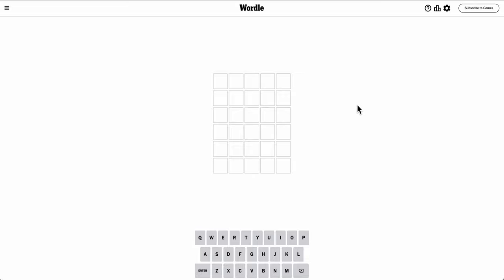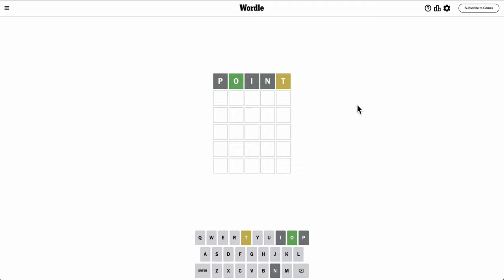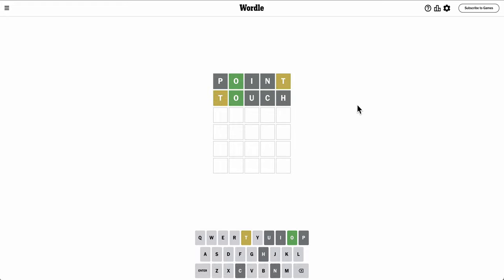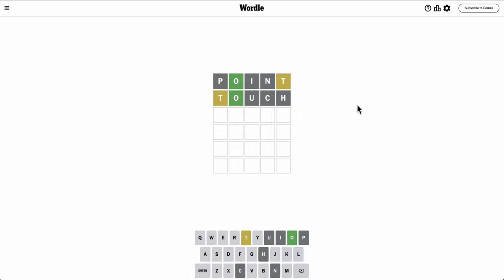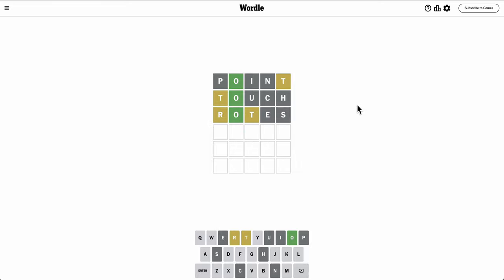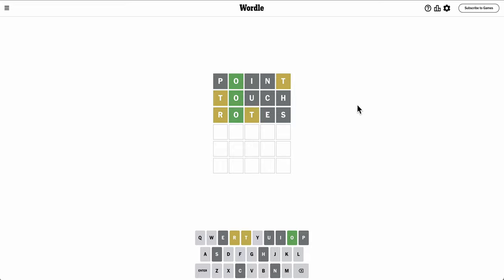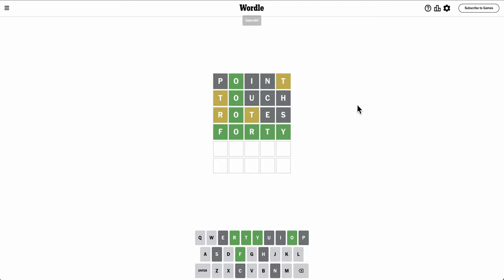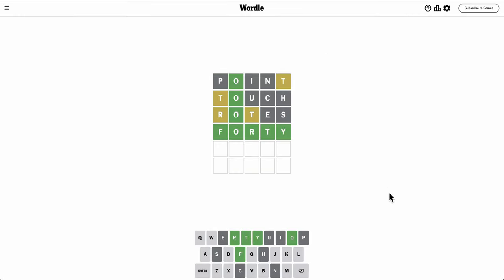2024-03-01 Dominate wordle with These Proven Methods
Ready to dominate at Wordle? Check out these methods to help you find today's Wordle answer and master the game. Learn how to play Wordle and tackle hard mode with ease. Get ready to impress your friends and dominate the leaderboard!

I start with common words which use more than one (but not four) vowels.